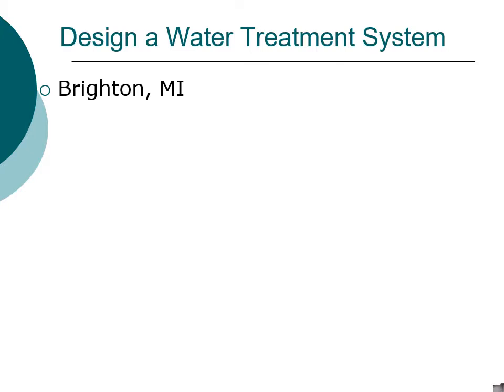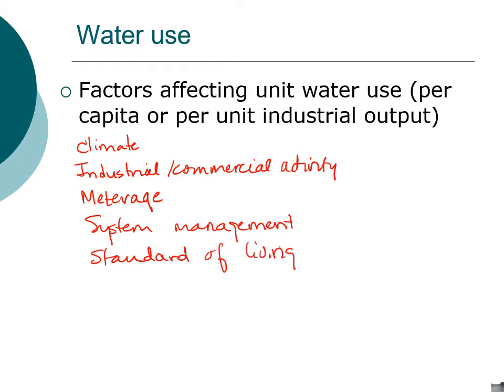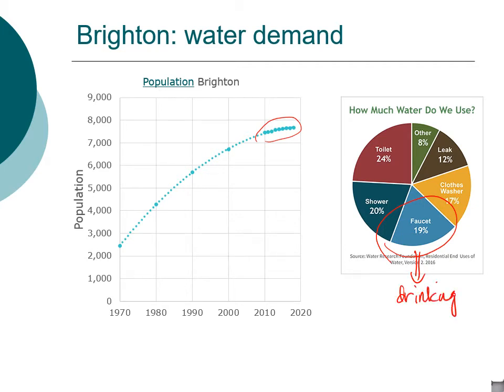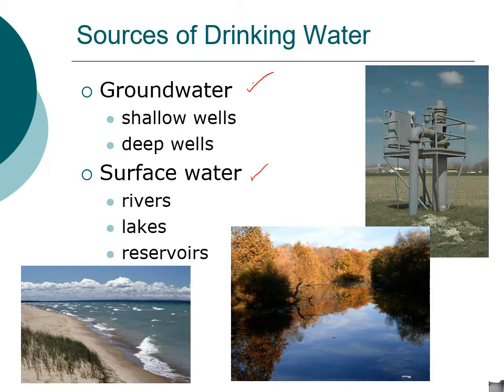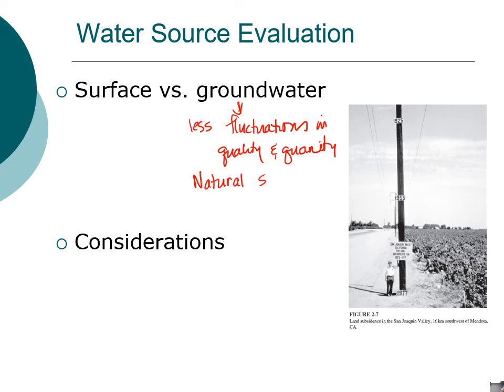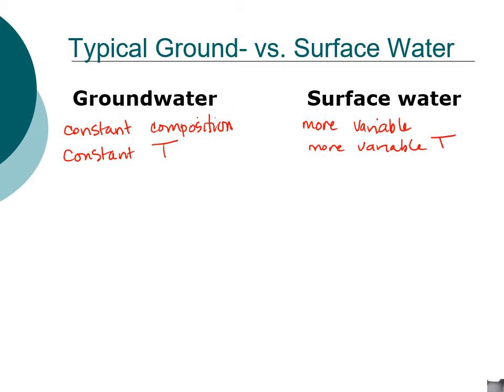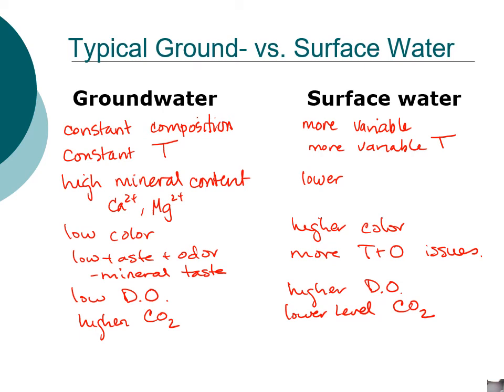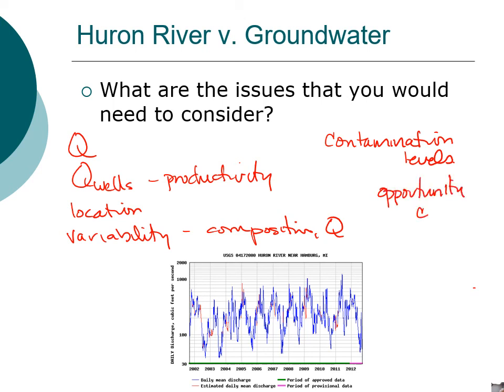ENE 483 Water Plant Supply Considerations Part 1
ENE 483 Sept 4, 2020